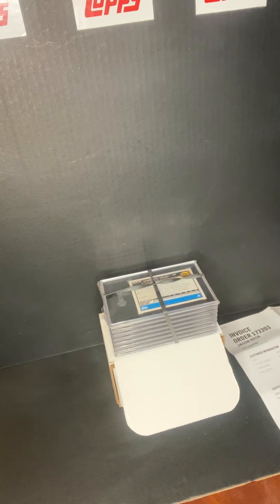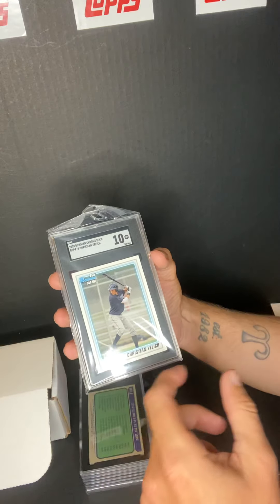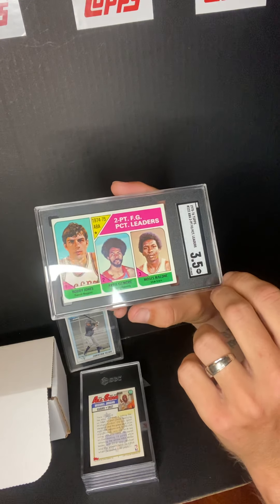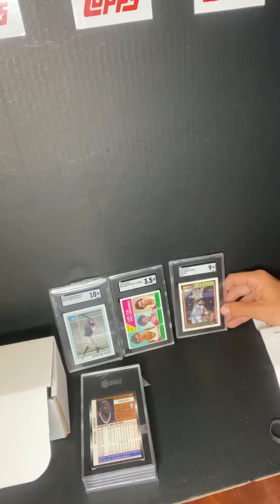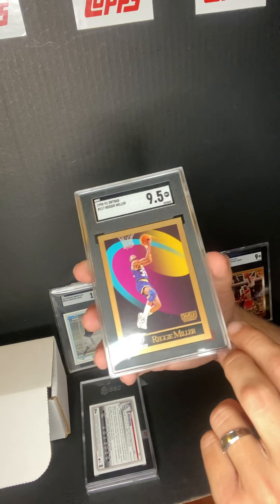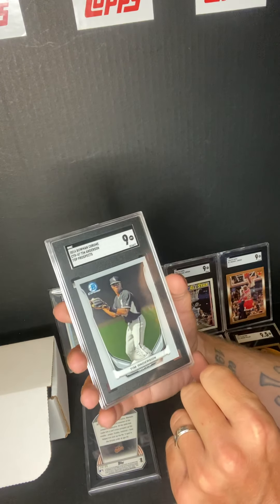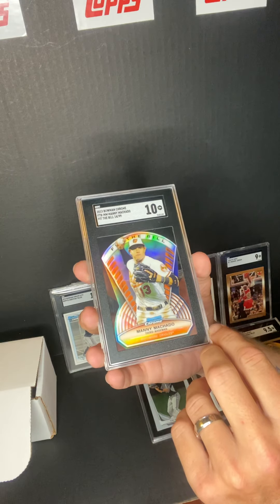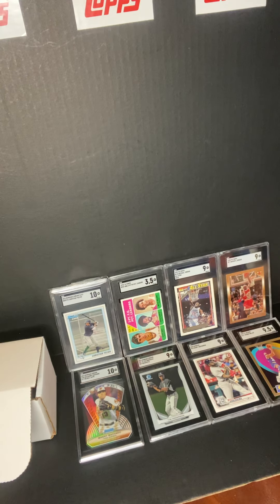Another SGC🤵‍♂️Reveal! 📦🤵‍♂️💎💪🏀⚾️8 Cards🤞🙏Let’s See How We Did!🙏🤞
Another SGC Reveal!📦🤵‍♂️💎🤞 Some More Jordan Cards!🔥Tim Anderson RC!🔥Manny Machado RC Serial Numbered Insert!🔥&Much More❣️You gotta see this vintage ABA card sgc baseballcards basketballcards rookiecards cardgrading sportscardsforsale topps skybox bowman bowmanchrome @jreck82